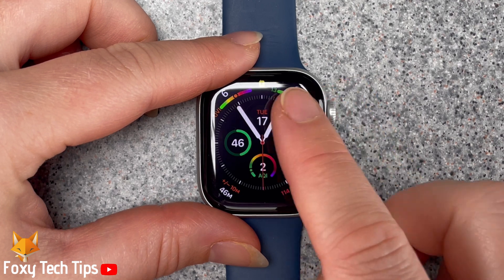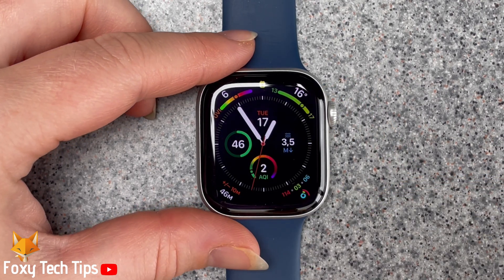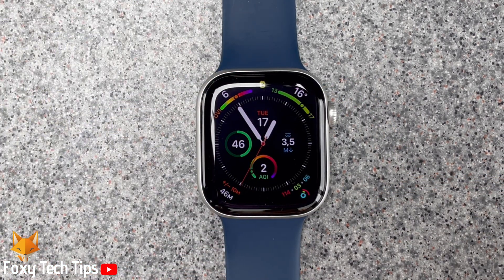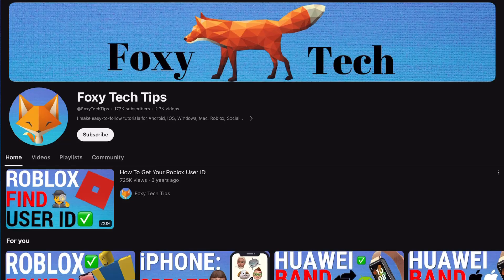Enable/Disable Walkie Talkie On Apple Watch Series 10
Easy to follow tutorial on enabling and disabling the Walkie talkie on the Apple Watch Series 10. The walkie talkie feature is a super helpful feature to have for talking to people nearby without having to call them. I use it to ask my family members quick questions when they are at the other side of the house. Follow the steps to learn how to turn the feature on or off.

Steps:

Tap the side button to open the control center.

Scroll down and tap the walkie talkie icon.

When the icon is black, the walkie talkie feature is unavailable and when lit up yellow it is available.

You can see that walkie talkie is available on the home screen by the little yellow icon in the top middle of the screen.